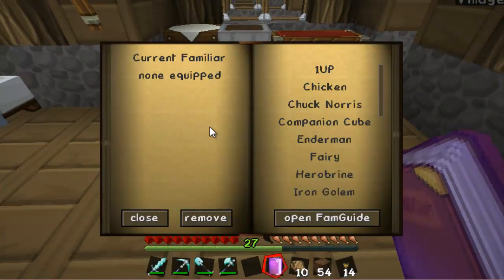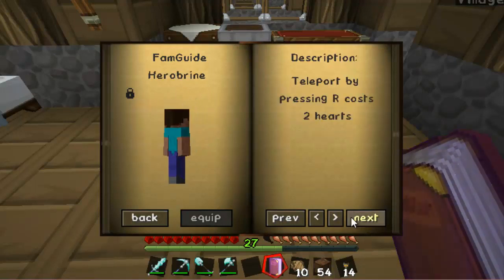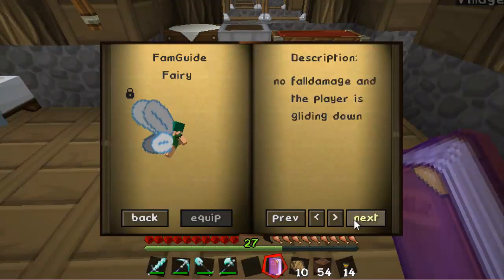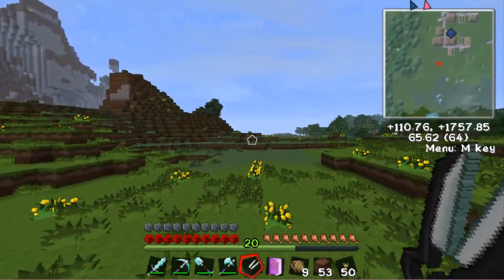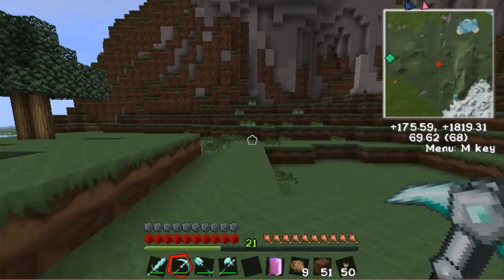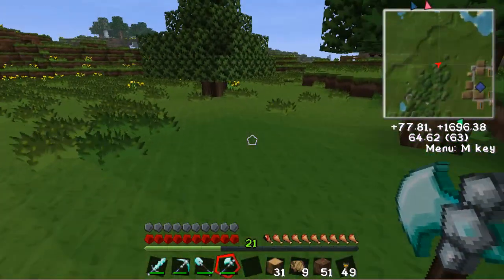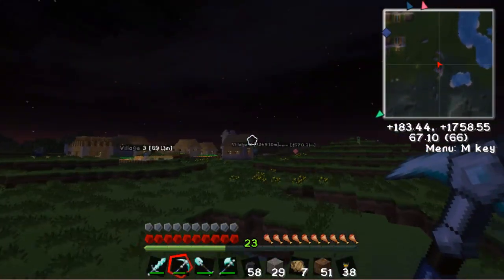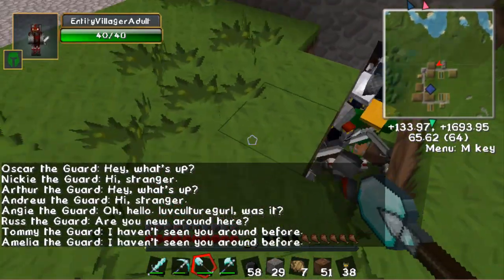Let's Play Minecraft: LuvCraft 2.0 Part 25 (Nostalgia) w/commentary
♥ Links and Stuff Below ♥